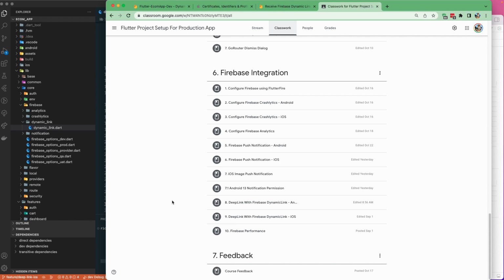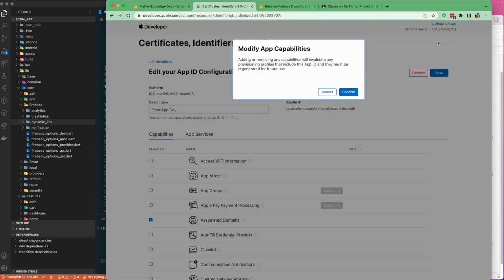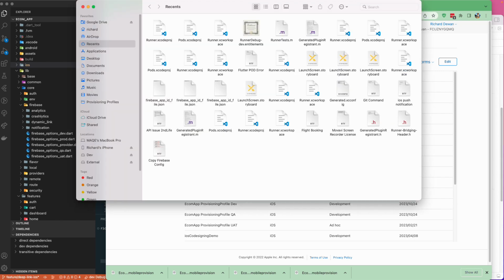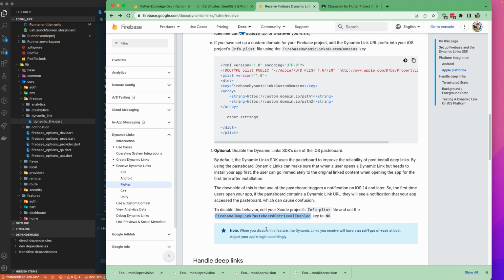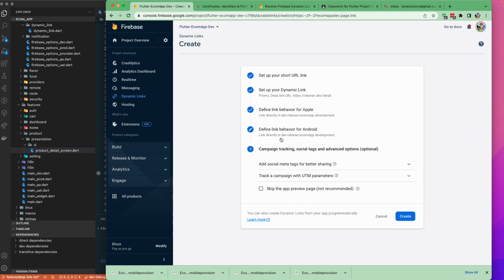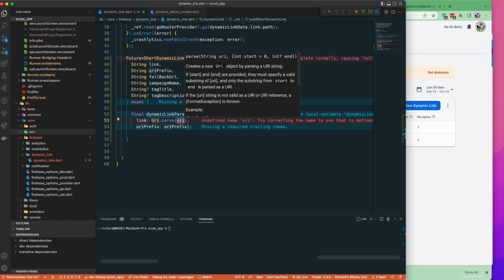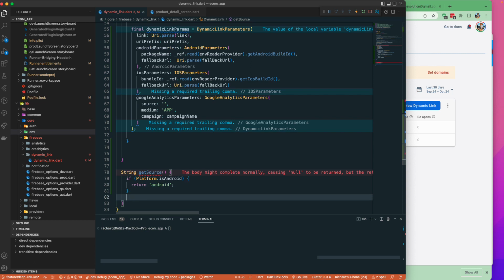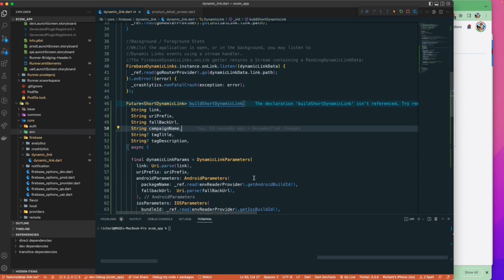Flutter | GoRouter | Riverpod | Firebase | DynamicLink - iOS